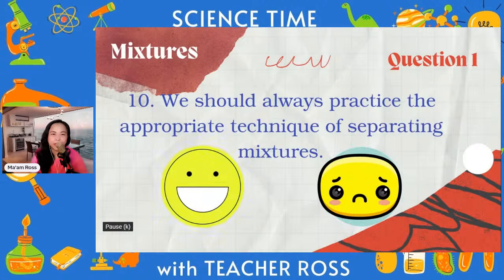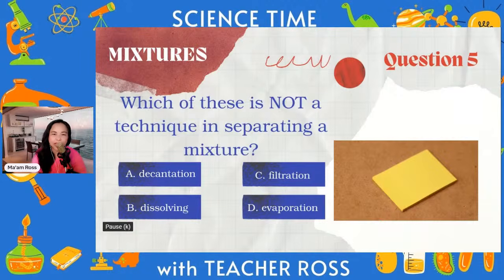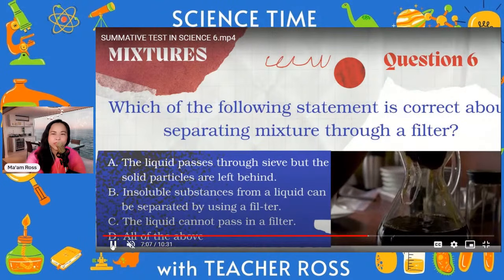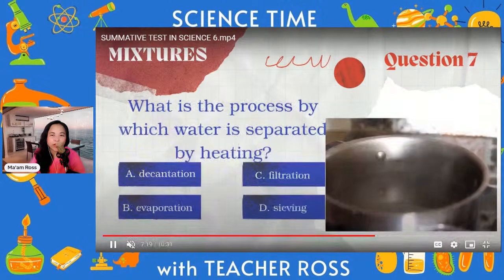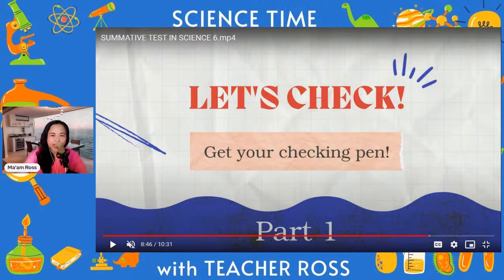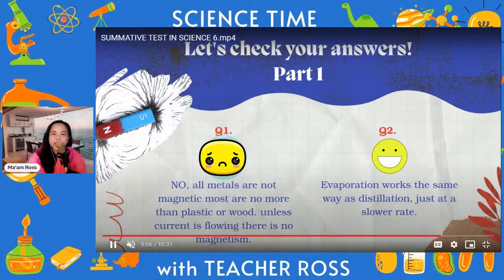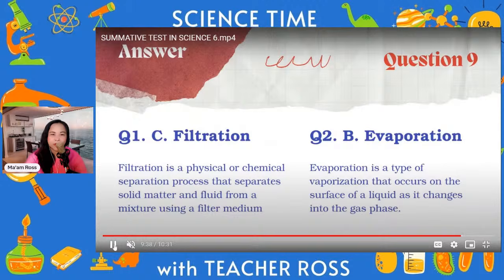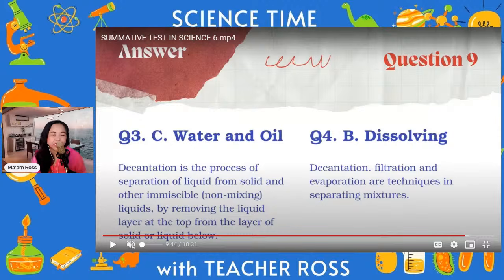SUMMATIVE TEST in SCIENCE 6 with Explanation ll Quarter 1